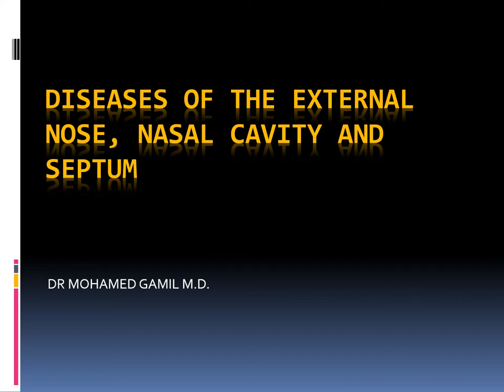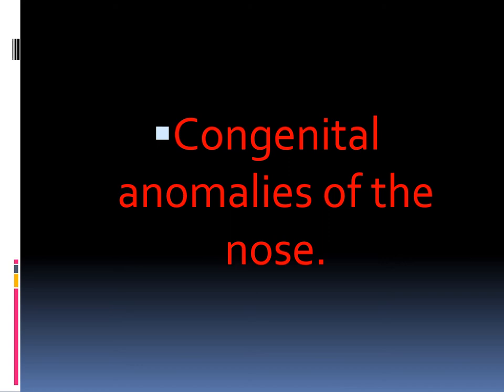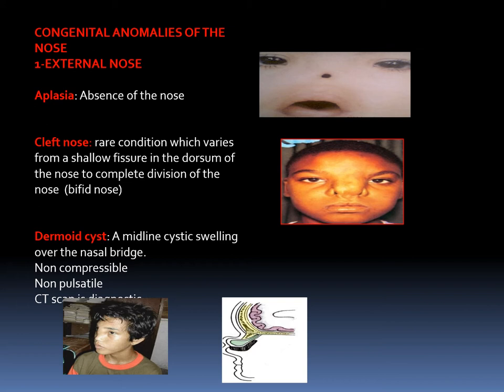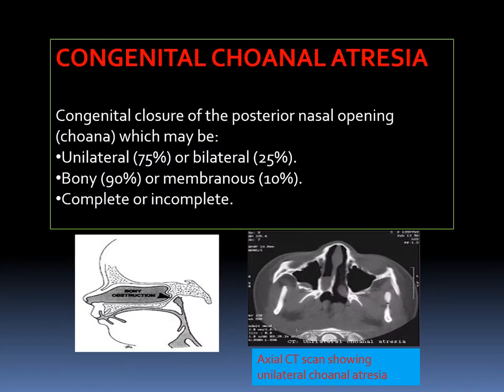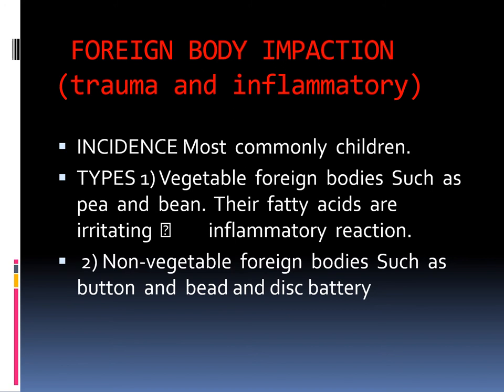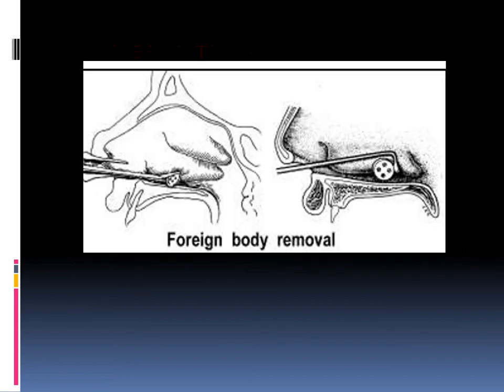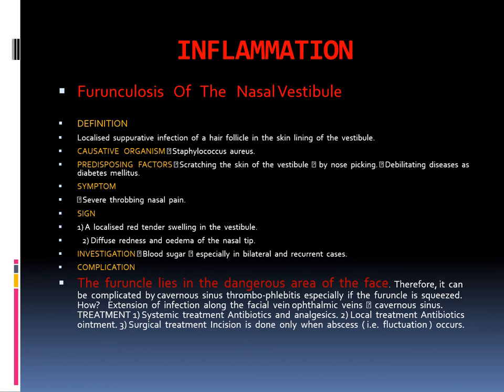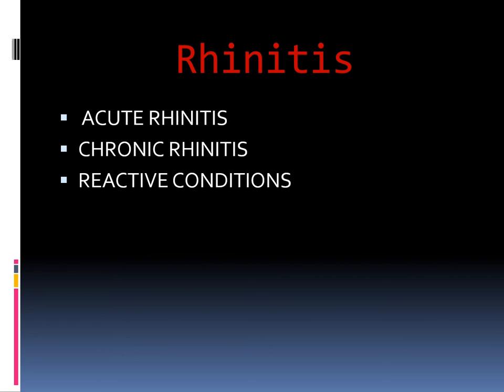Congenital anomalies of the nose And Nasal Trauma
Ent students